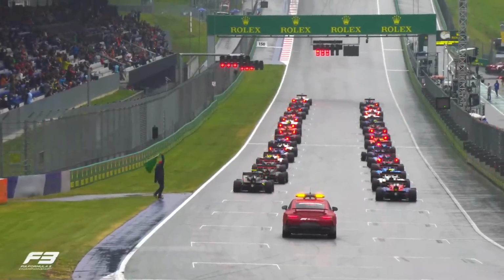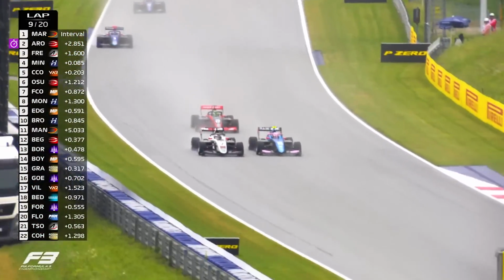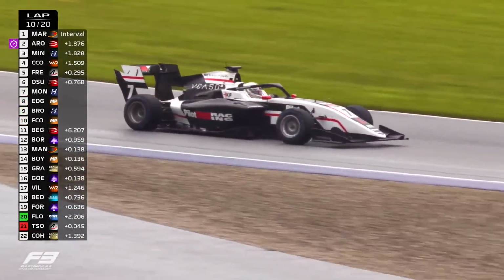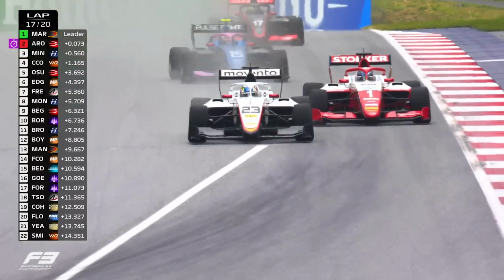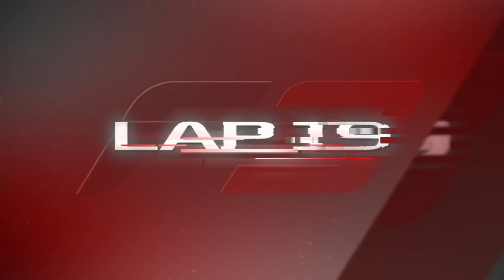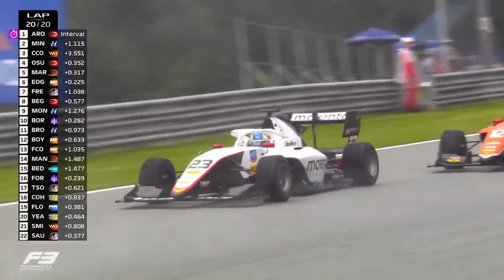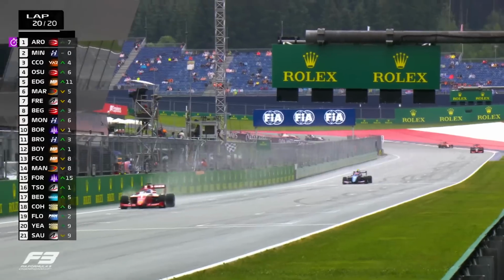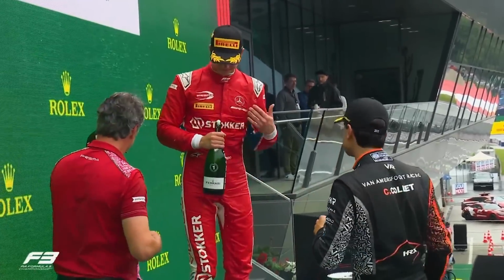F3 Sprint Race Highlights | 2023 Austrian Grand Prix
Relive all the action from a soggy Formula 3 Sprint Race in Spielberg!